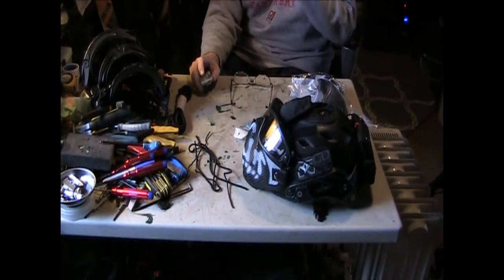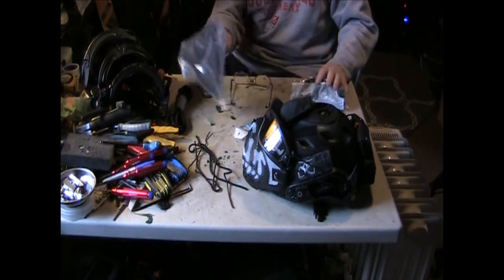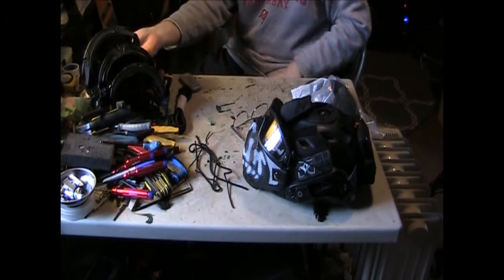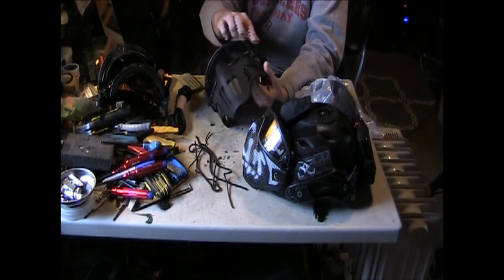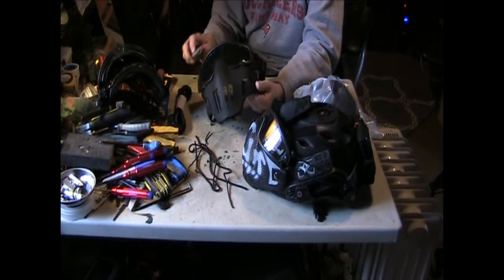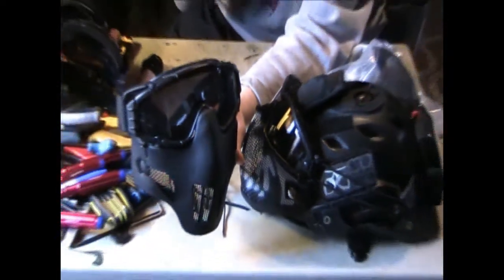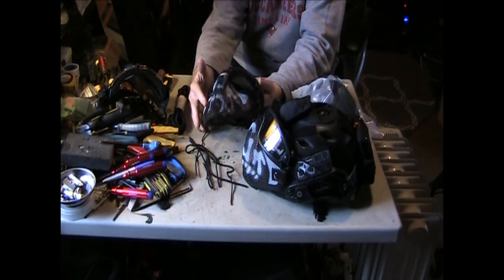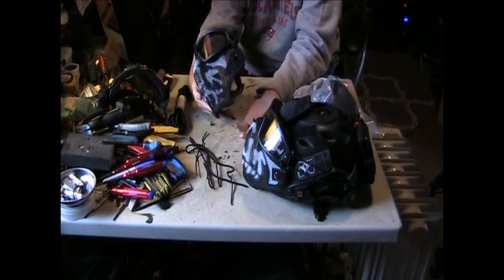*AIRSOFT HOBBY* - New Mask Setup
New Pyramex Goggle/Mask Setup

Pyramex I-Force Sporty Dual Pane Anti-Fog Goggle

Steel Mesh Half Face Mask Protector (Black)